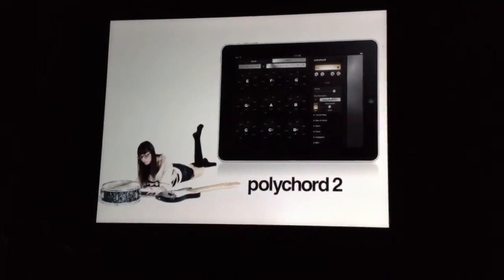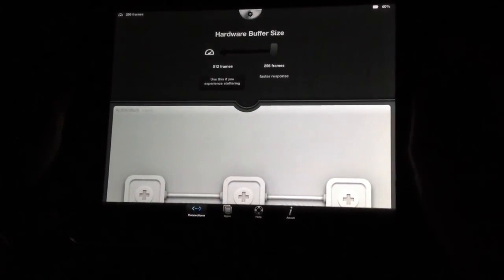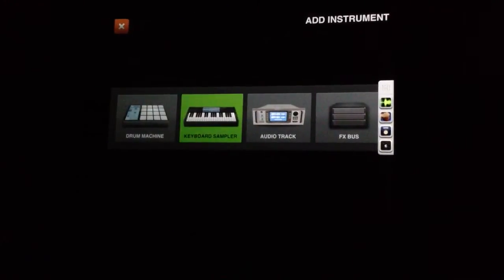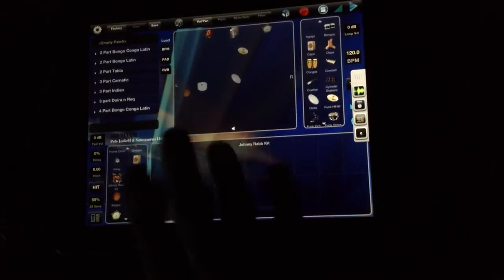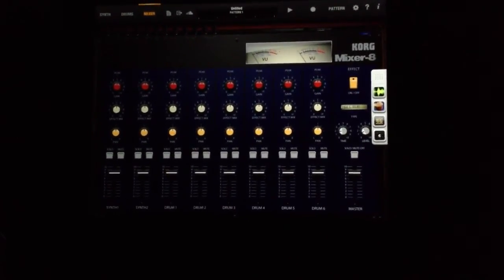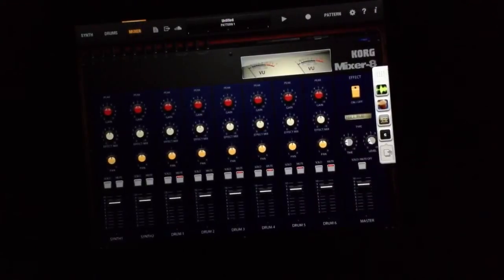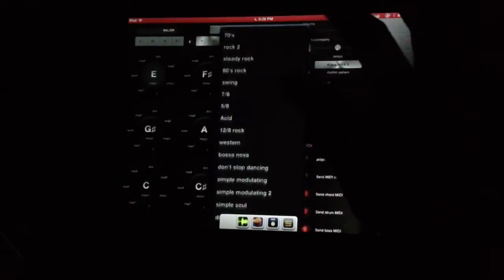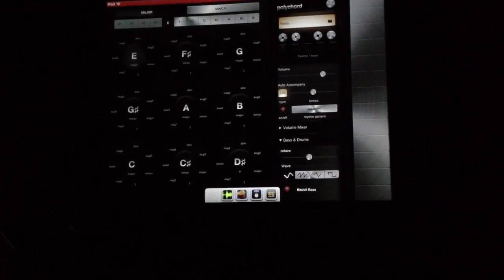Using PolyChord to control multiple apps using virtual midi and Audiobus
A tutorial on setting up PolyChord app as a virtual midi controller in iOS using audiobus. I used DrumJam, Korg iPolySix and beat maker 2 but you can sub in any one of your favourite apps following their midi guidelines.